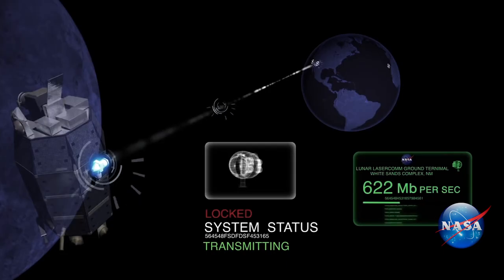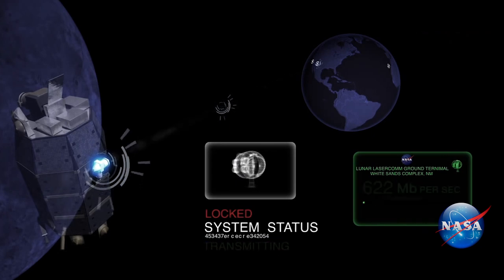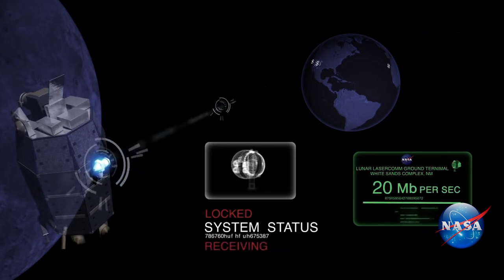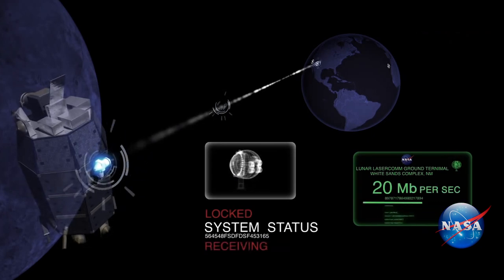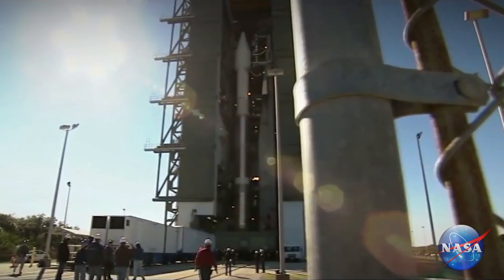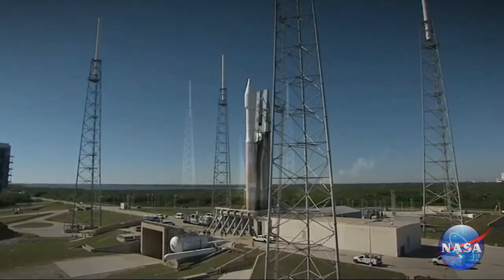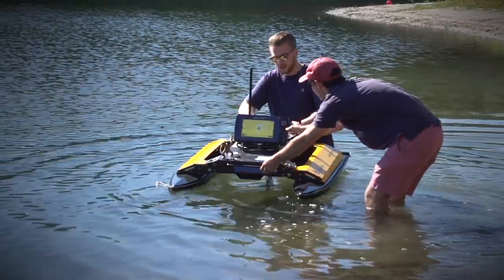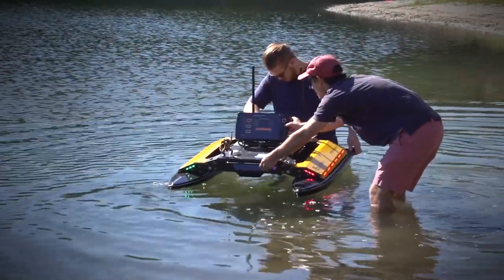About Lincoln Laboratory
Learn about Lincoln Laboratory! Find out about the Lincoln culture, our research and development, and our legacy of innovation.